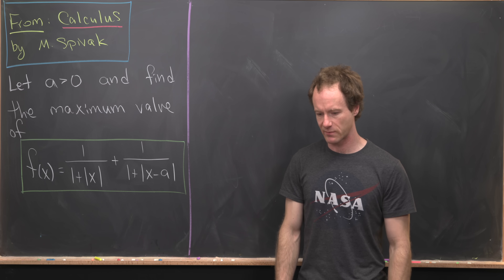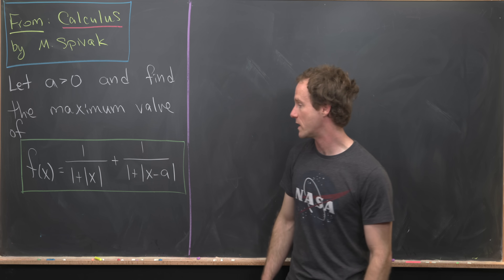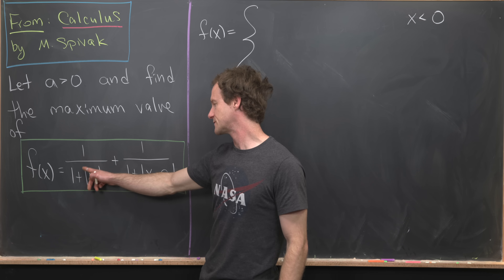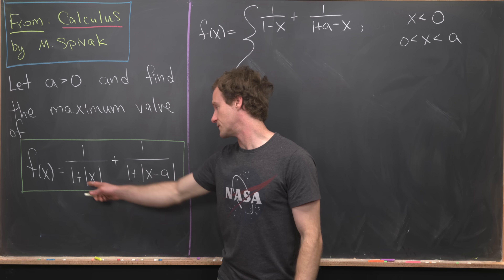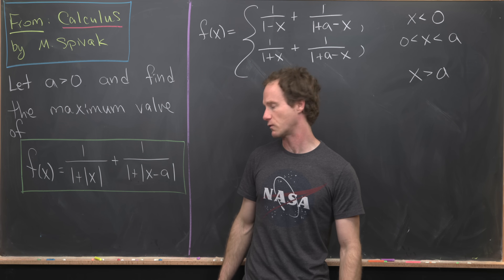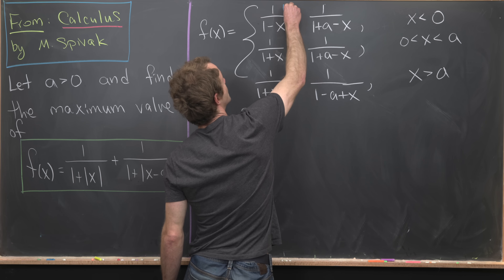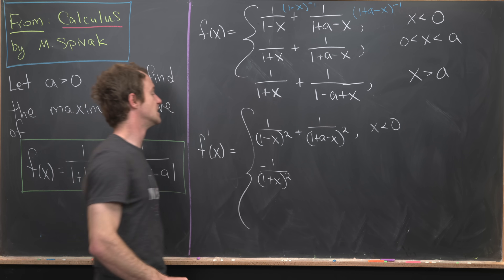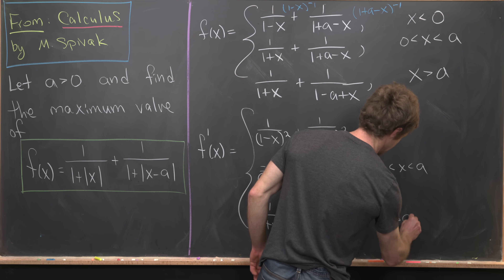from the GOAT calculus book!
We look at a nice problem from a book that is the favorite of many.

Differential Forms: